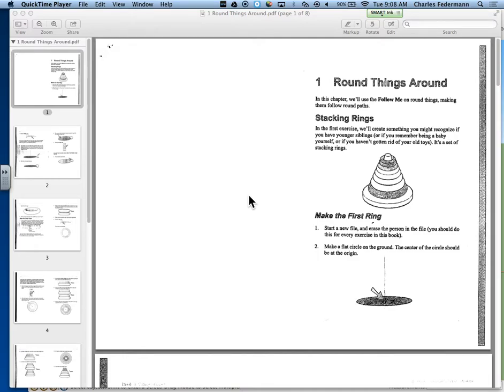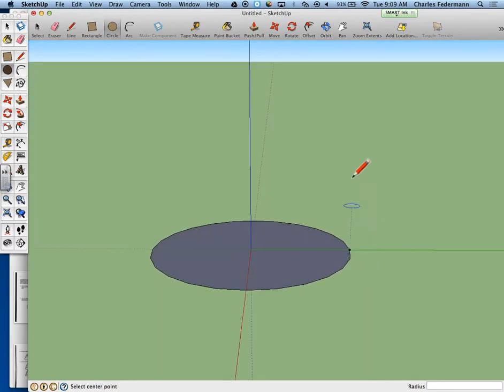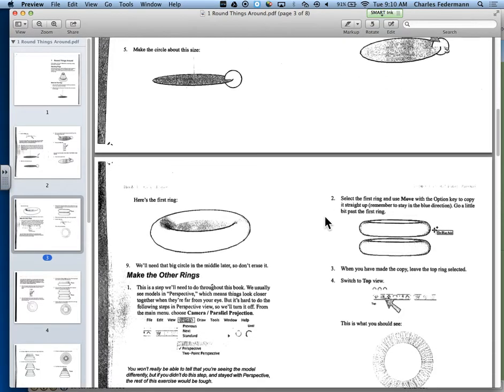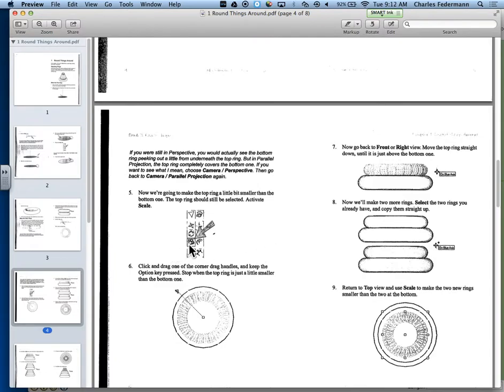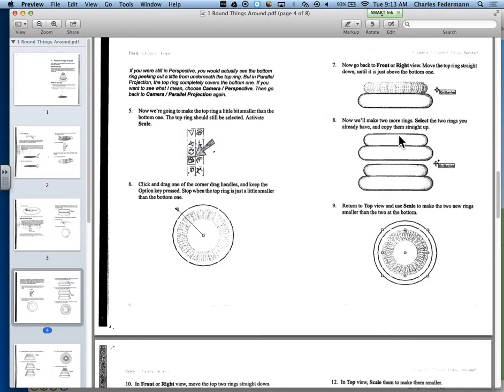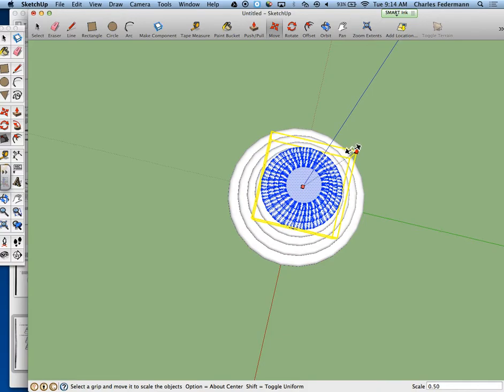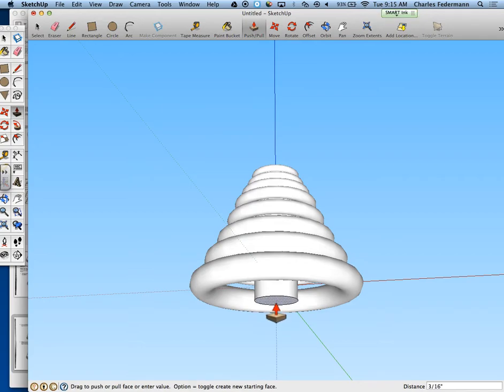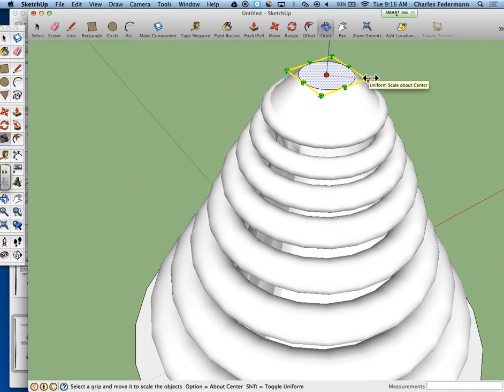1. Sketchup Round Things